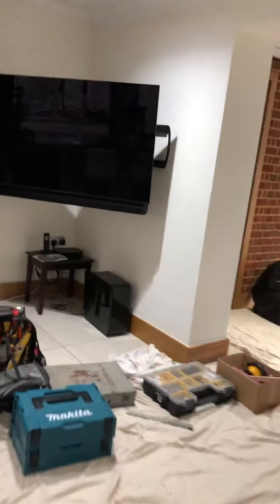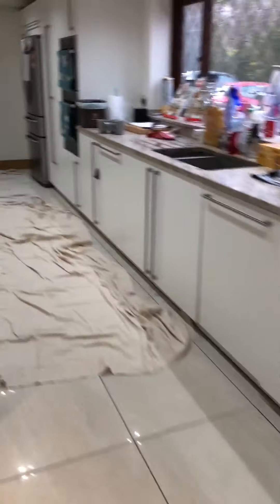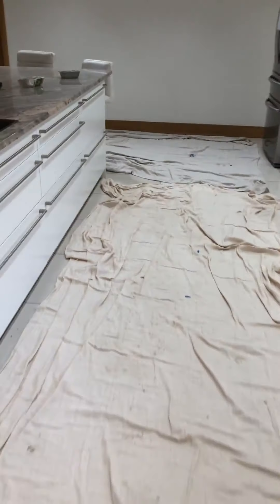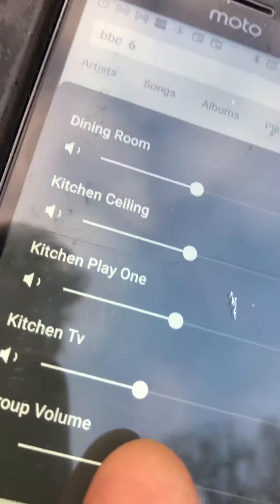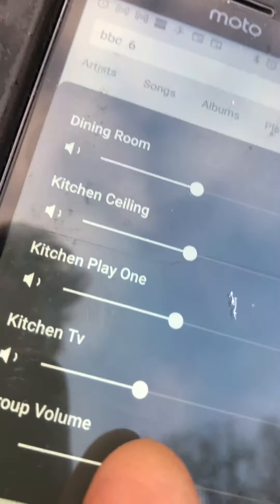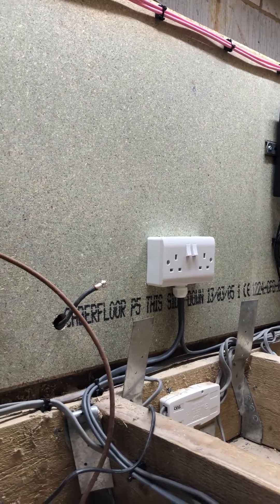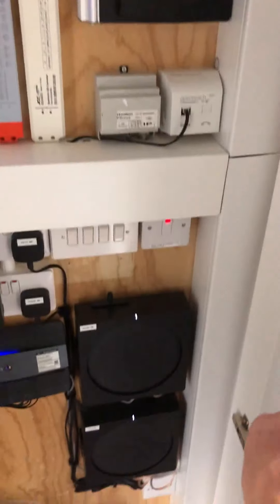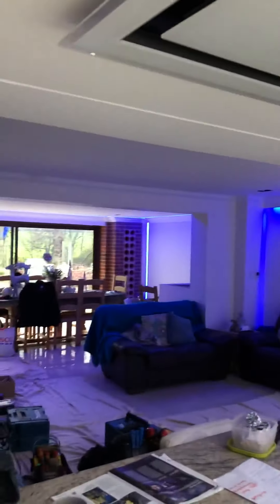Sonos Speaker Installation and set-up